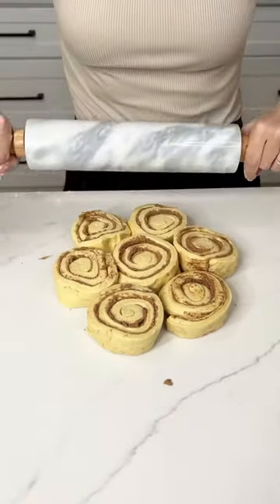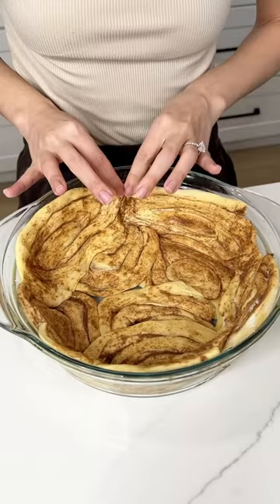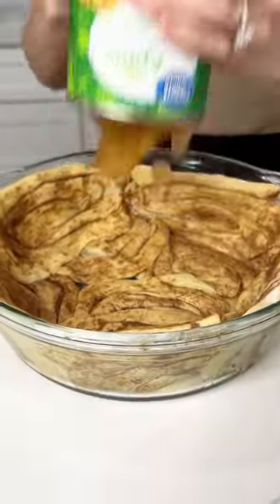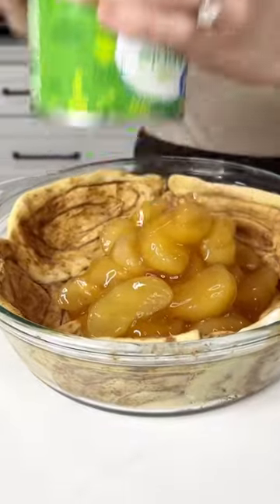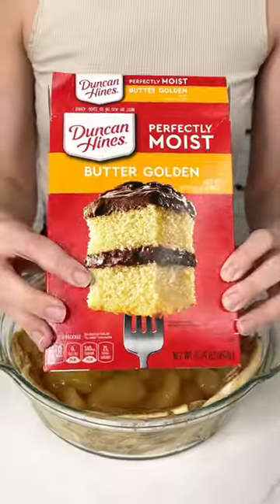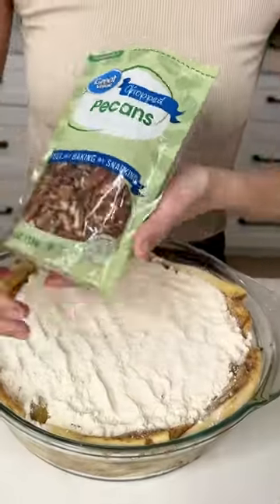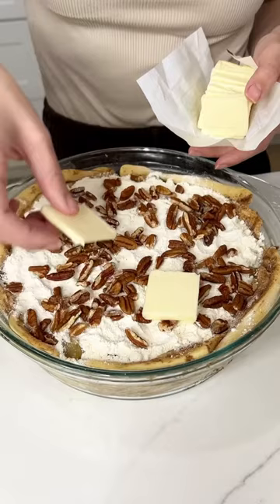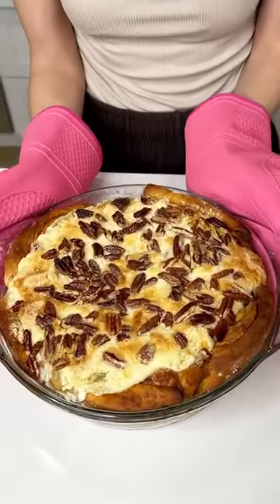Easy apple dessert- bake at 350 for 40mins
This video was produced by Network Media LLC and Justine Kameron